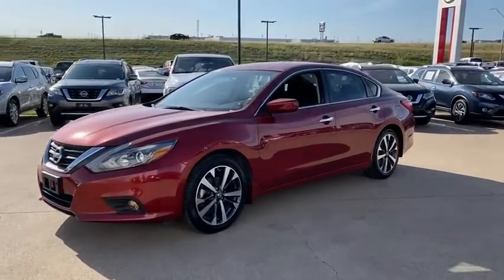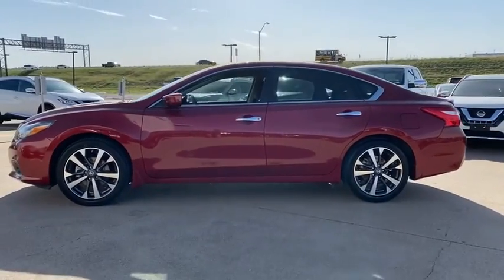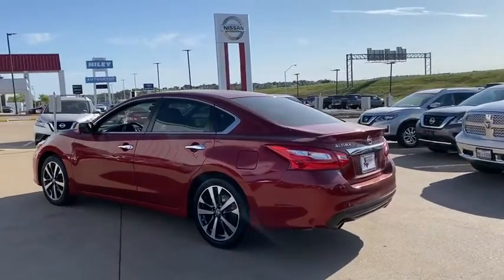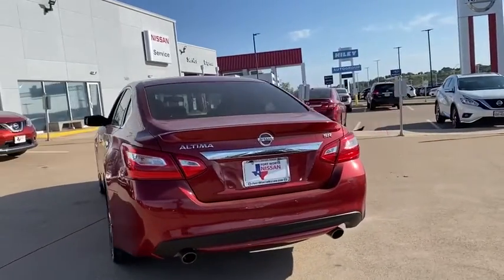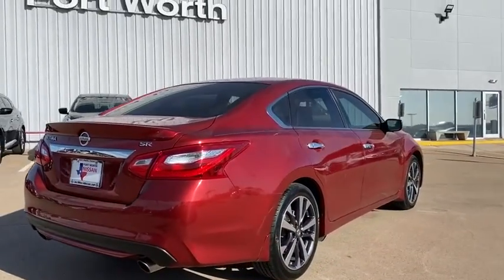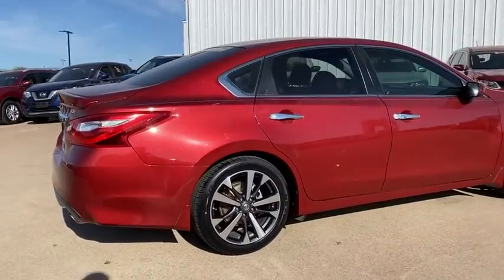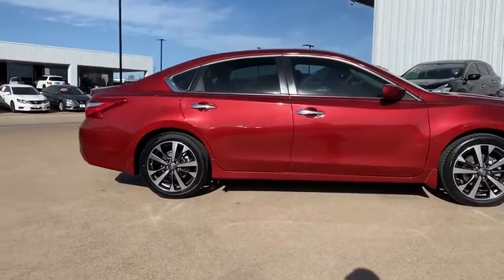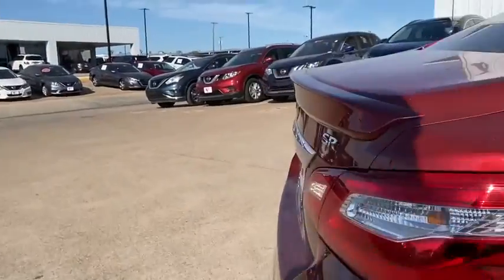2016 Nissan Altima Weatherford, Fort Worth, Granbury, Saginaw, Dallas, TX LC739852A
Cayenne Red Used 2016 Nissan Altima available in Fort Worth, Texas at Fort Worth Nissan. Servicing the Weatherford, Granbury, Saginaw, Dallas, TX area.
2016 Nissan Altima 2.5 SR - Stock#: LC739852A - VIN#: 1N4AL3AP8GC258984

3451 West Loop 820 S

Recent Arrival! CARFAX One-Owner.br2016 Nissan Altima 2.5 SR CVT with Xtronic.brAwards:br  * 2016 KBB.com 10 Best Sedans Under $25,000brbrPlease note: Information provided is believed accurate but all specifications, pricing, and availability must be confirmed in writing (directly) with the dealer to be binding. The advertised price does not include sales tax, vehicle registration fees, finance charges, documentation charges, any other fees required by law or dealer added accessories. We attempt to update this inventory on a regular basis. However, there can be a delay between the sale of a vehicle and the update of the inventory. Prices include all dealer rebates and dealer incentives. Fort Worth Nissan is not responsible for any inaccuracies contained herein and by using this application you the customer acknowledge the foregoing and accept such terms.
Wheels: 18 x 7.5 Unique Machined Aluminum Alloy,Cloth Seat Trim,Radio: AM/FM/CD/MP3 Audio System w/NissanConnect,4-Wheel Disc Brakes,6 Speakers,Air Conditioning,Electronic Stability Control,Front Bucket Seats,Leather Shift Knob,Spoiler,Tachometer,ABS brakes,AM/FM radio,Brake assist,Bumpers: body-color,CD player,Delay-off headlights,Driver door bin,Driver vanity mirror,Dual front impact airbags,Dual front side impact airbags,Four wheel independent suspension,Front anti-roll bar,Front fog lights,Front reading lights,Fully automatic headlights,Illuminated entry,Low tire pressure warning,Occupant sensing airbag,Outside temperature display,Overhead airbag,Overhead console,Panic alarm,Passenger door bin,Passenger vanity mirror,Power door mirrors,Power driver seat,Power steering,Power windows,Radio data system,Rear anti-roll bar,Rear reading lights,Rear seat center armrest,Rear window defroster,Remote keyless entry,Security system,Speed control,Speed-sensing steering,Split folding rear seat,Steering wheel mounted audio controls,Telescoping steering wheel,Tilt steering wheel,Traction control,Trip computer,Variably intermittent wipers,Speed-Sensitive Wipers,1-touch down,Front Center Armrest w/Storage,Exterior Parking Camera Rear